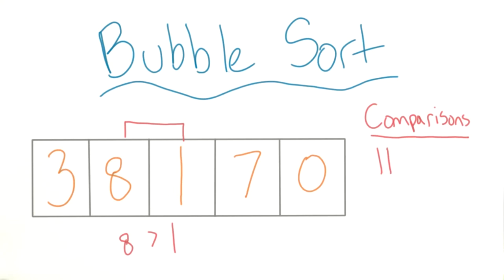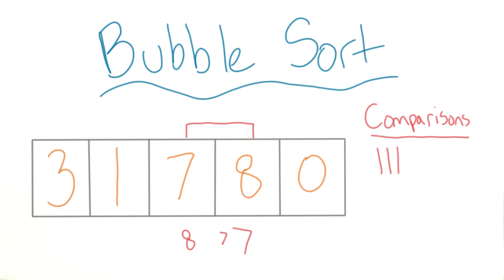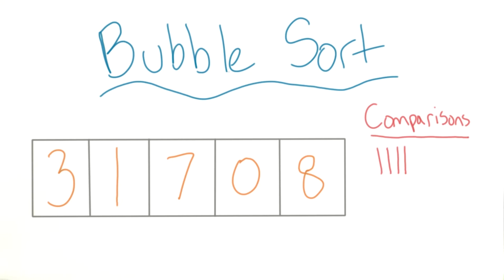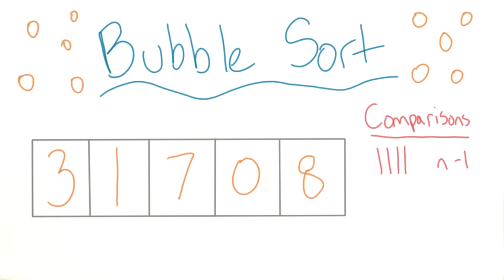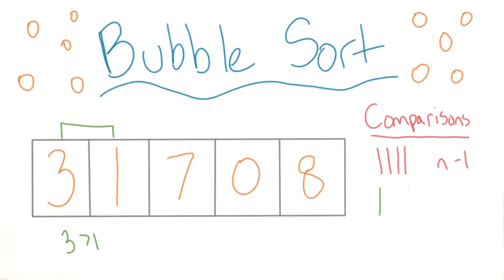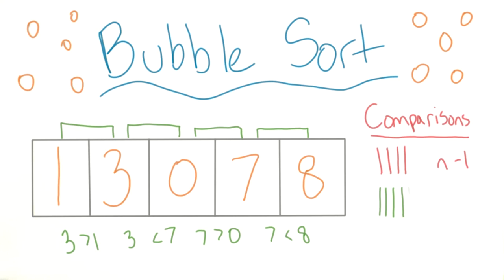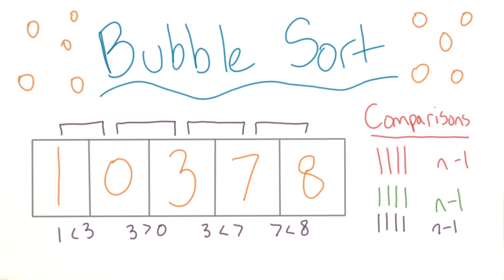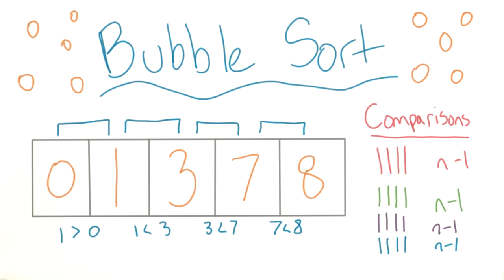Ordenação por flutuação